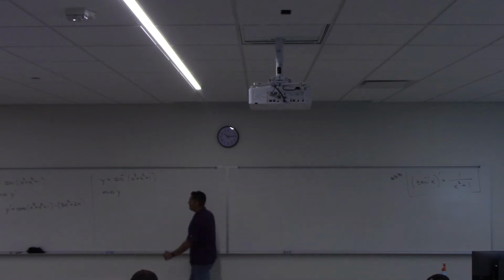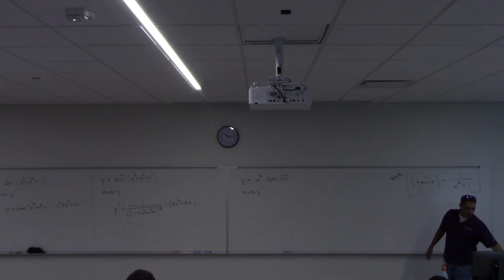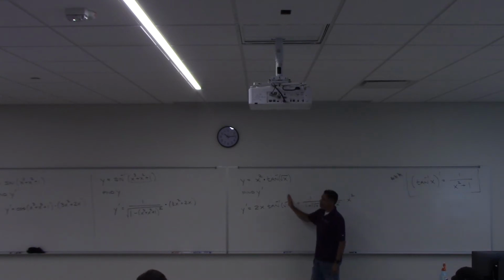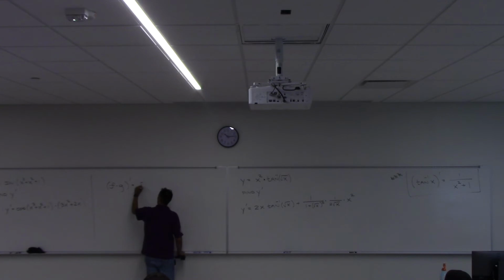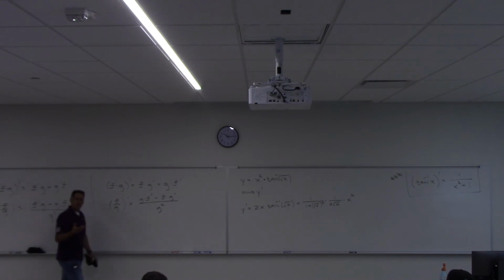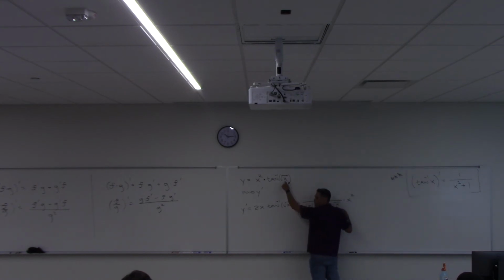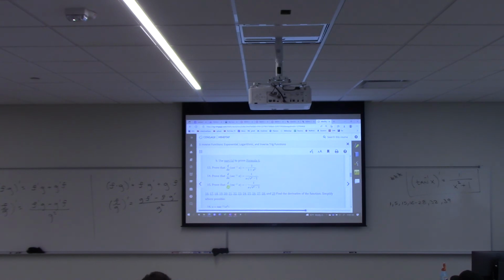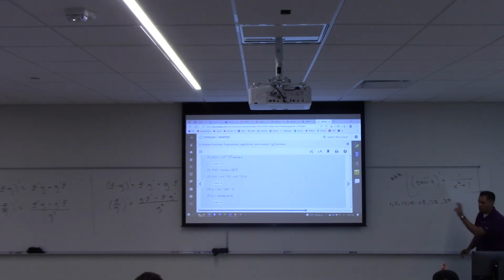2414 8-22 part3